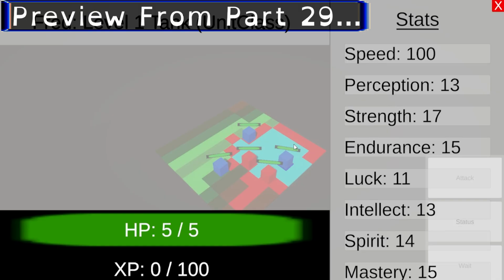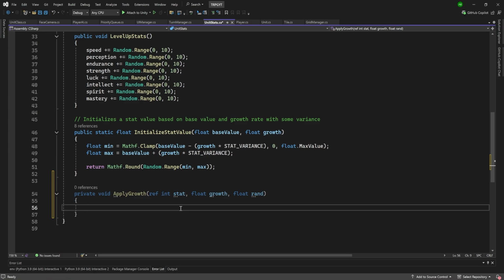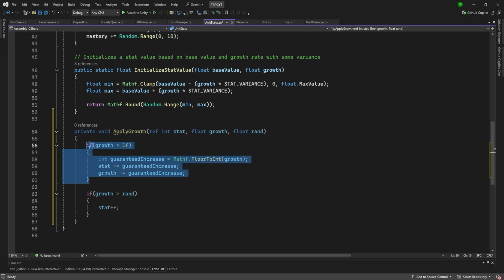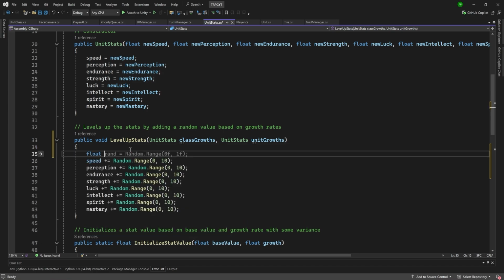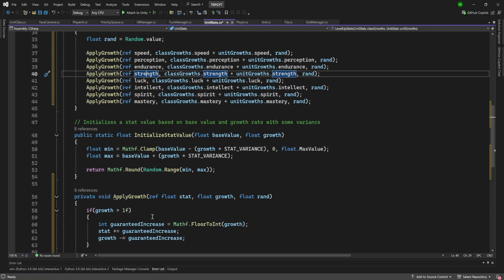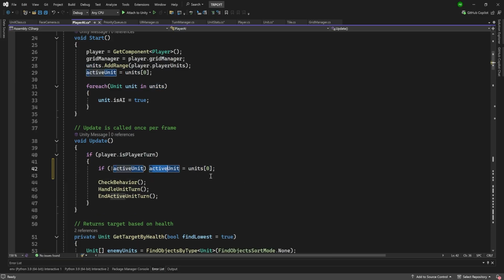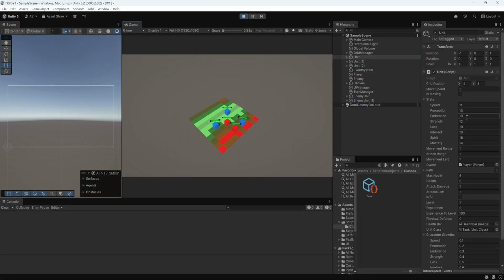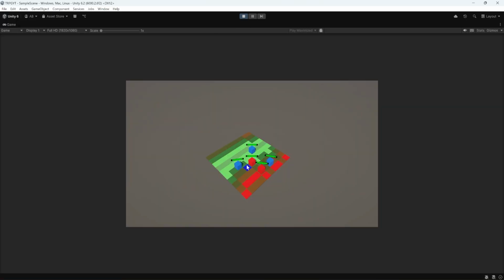Unity Tactics RPG Tutorial Part 25: Class Progression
Hey guys! Welcome back to our Unity Tactics RPG tutorial. Last time we added classes to our game. Today we're making it so classes impact our stats and progression.